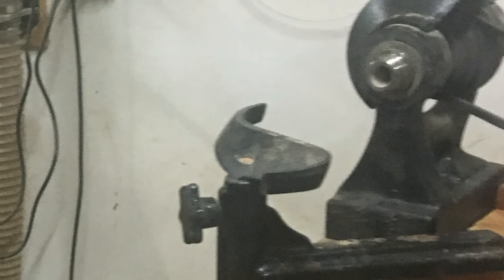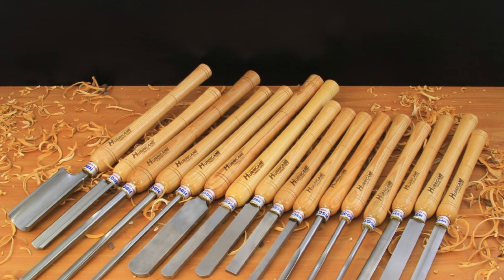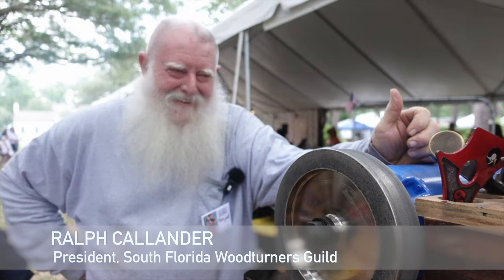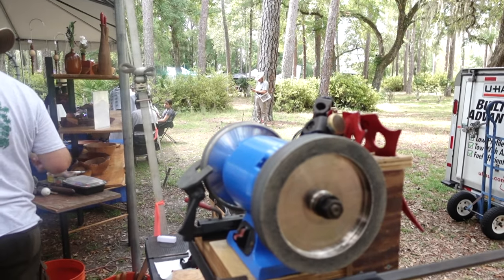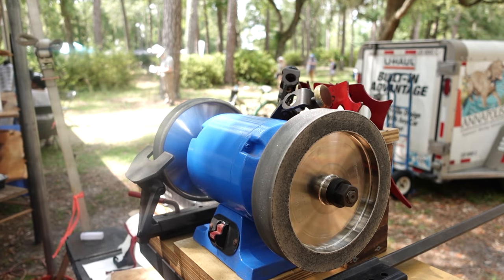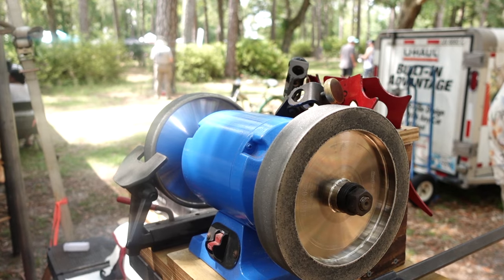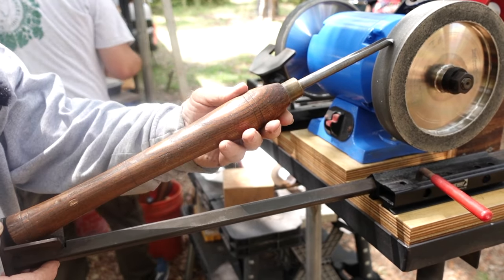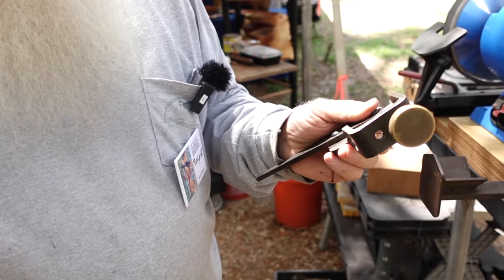Essential Tips for Sharpening Woodturning Gouges - Wood Lathe Success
At MakingAwesome, my local makerspace, we have a wonderful Conover wood lathe. I'm enjoying learning to use it to turn bowls, but having a good lathe is only 1/2 of what you need. You also need an assortment of gouges and those gouges need to be sharp. Join me as I learn how to sharpen gouges using a slow speed grinder and some very useful jigs, with Ralph Callander, the President of the South Florida Woodturners Guild.